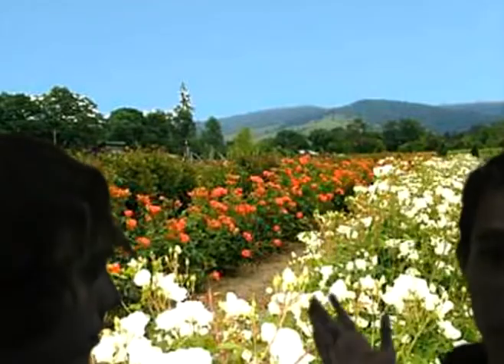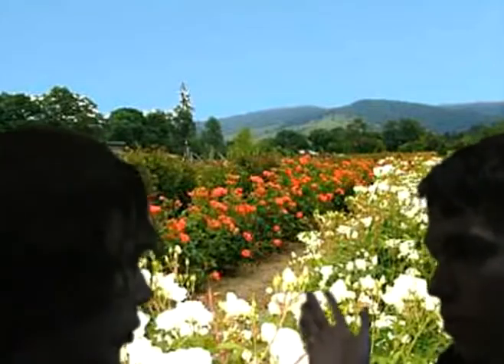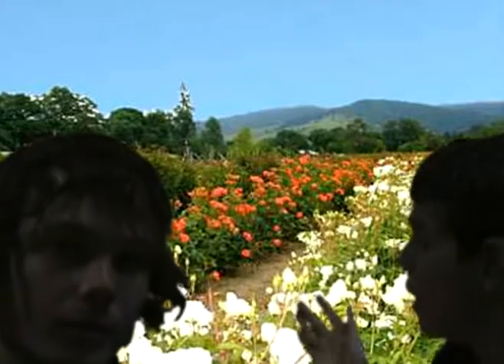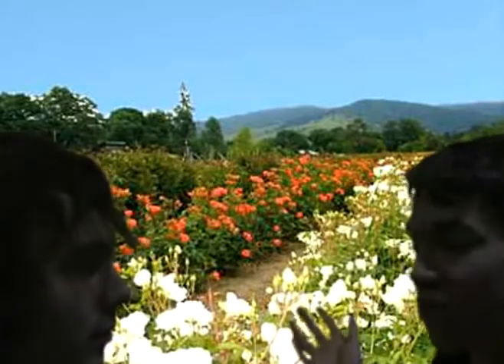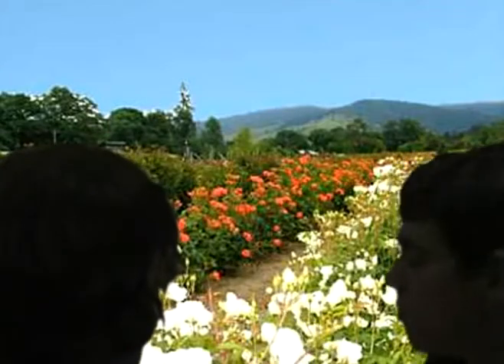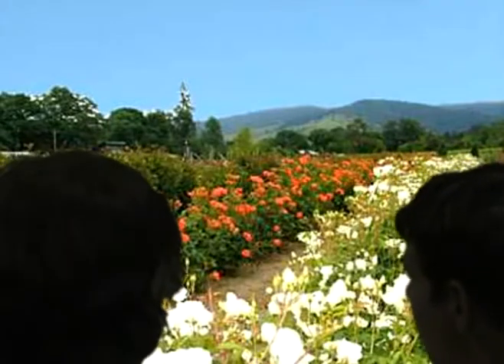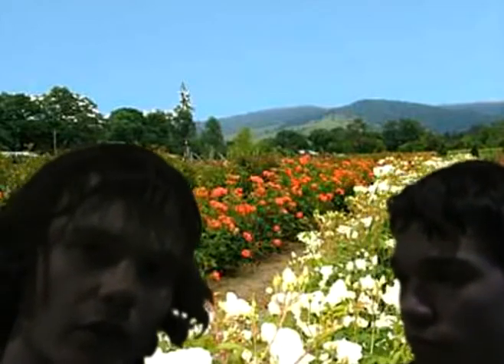Green Screen Test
having some fun with the new green screen